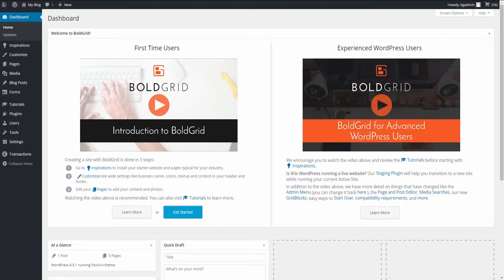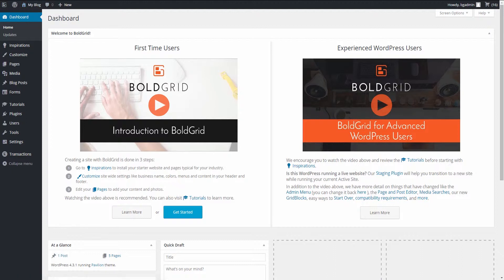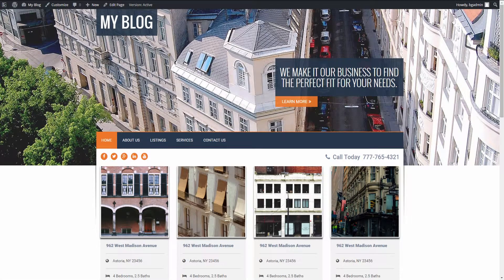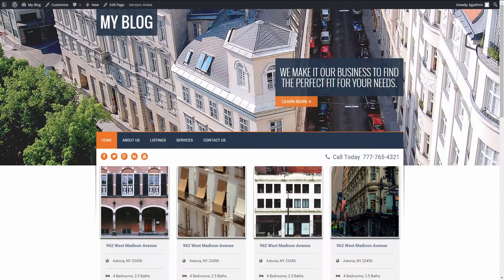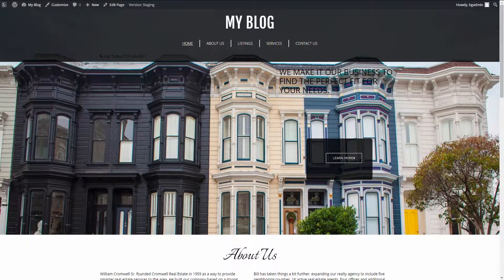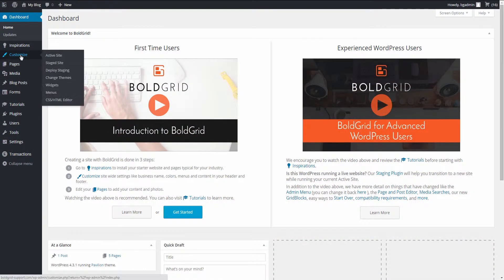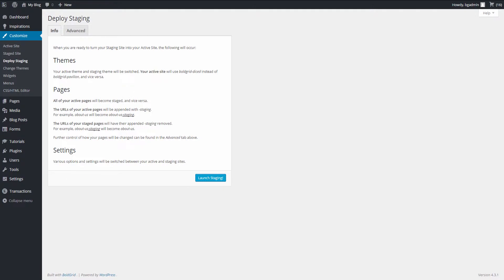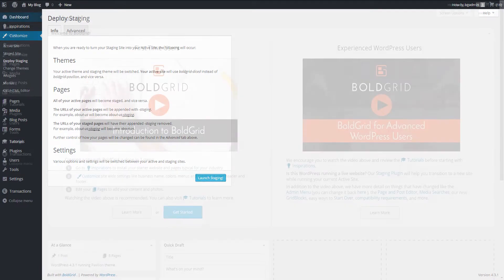Active vs Staging sites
Learn the difference between Active and Staging sites.